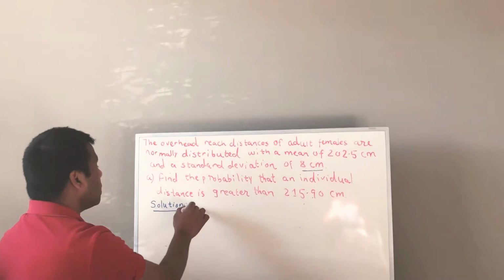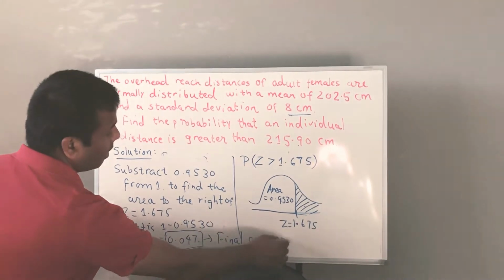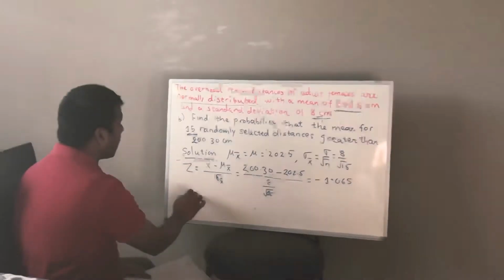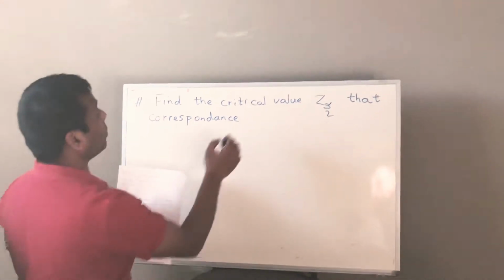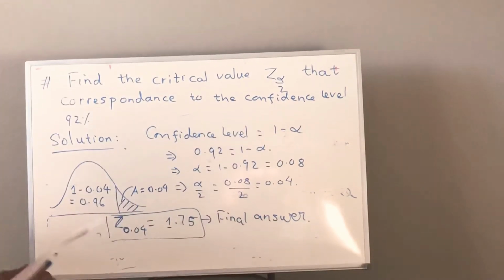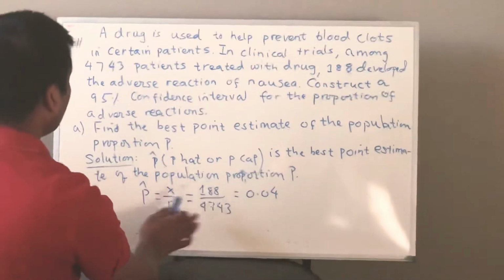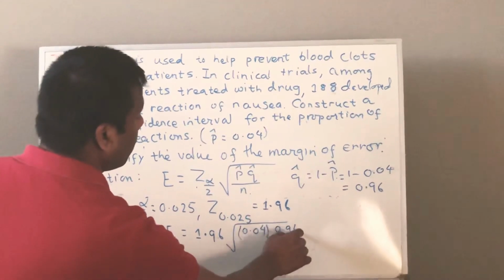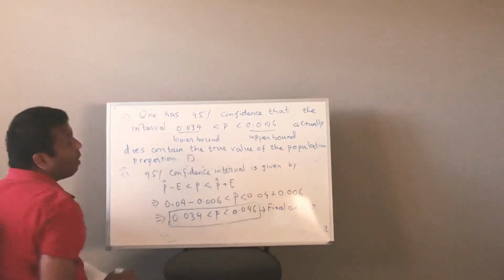Math 2843 Statistics 7.1 and 7.2